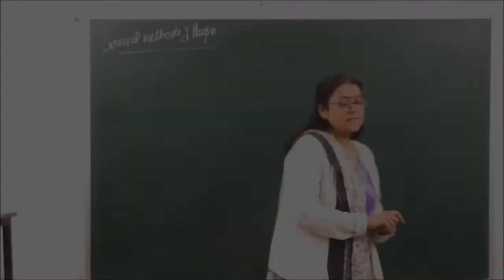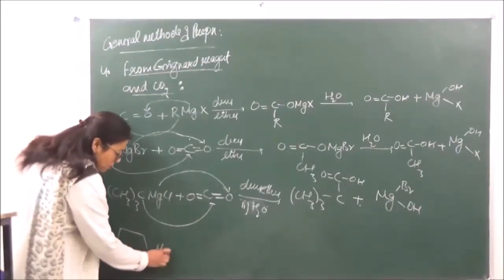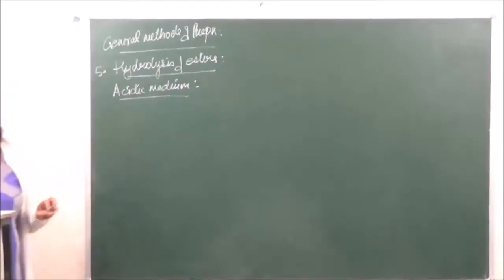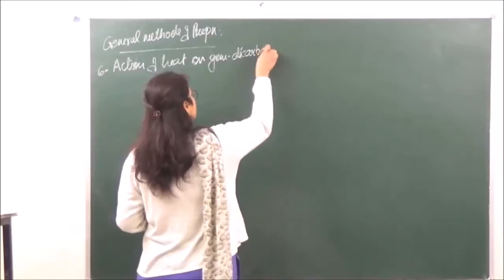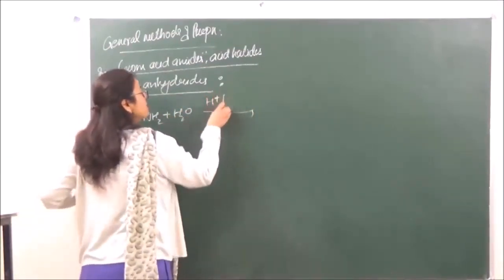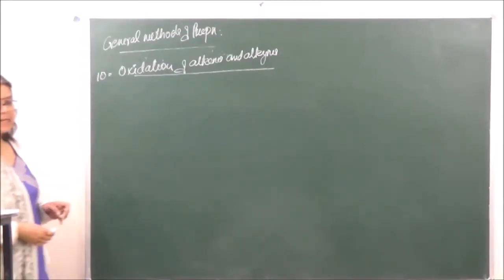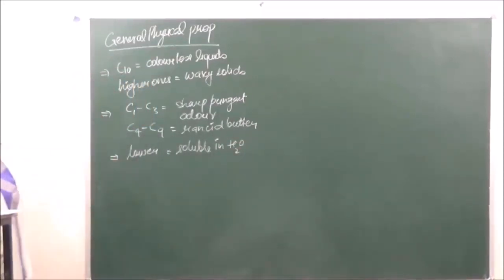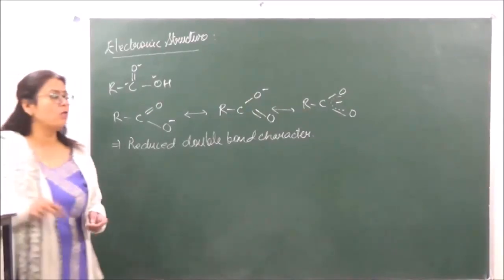Methods of Preparation of Carboxylic Acids | Class 12 Chemistry | 12th Board 2022 | Shaillee Kaushal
The compound in which the carbonyl group is attached to hydroxyl then it is called Carboxylic acid. There are various methods that can be used for the preparation of Carboxylic acids. Let us watch and study all the important methods of preparation of carboxylic acid with Shaillee Kaushal.